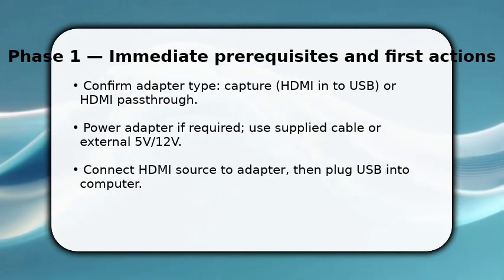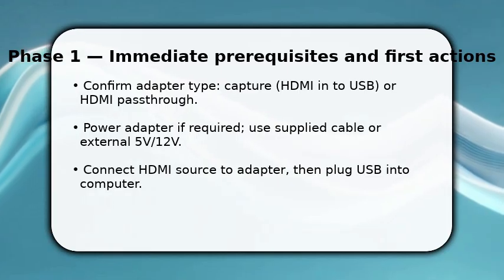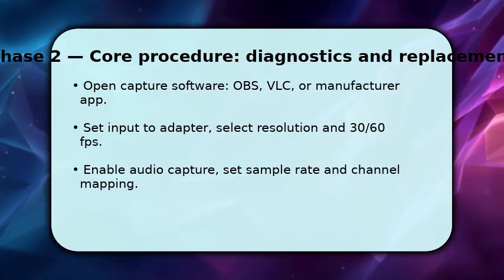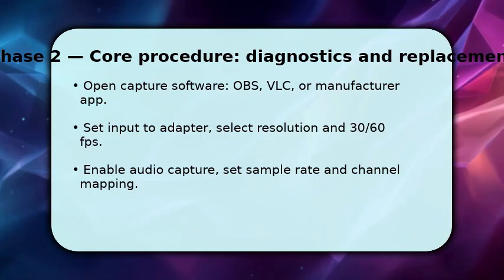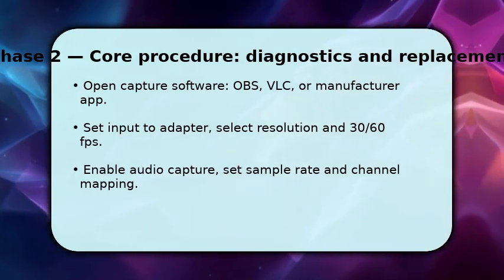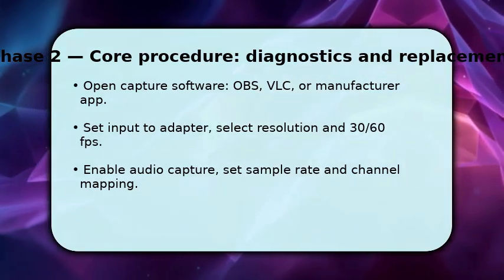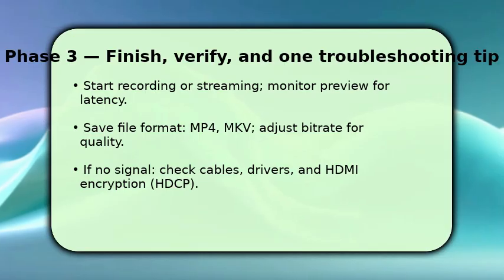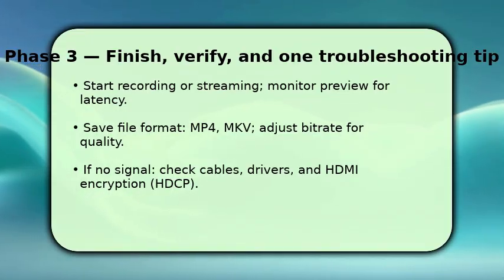How to Use Hdmi to Usb Adapter - Full Guide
How to Use Hdmi to Usb Adapter - Full Guide | 🔒 Surfshark VPN Deal — Stay private and secure. $1.99/mo + 3 Months Free ▸

Discover the step-by extricate guide on using HDMI to USB adapters for enhancing your multimedia experience. Learn how these converters bridge different connection types, allowing you to connect devices like TVs and monitors directly from computers or gaming consoles.

HDMI, USB adapter, connect device, multimedia converter, TV HD input, gaming console compatibility, computer display output, advanced setup guide, streaming video to TV, audio and visual sync